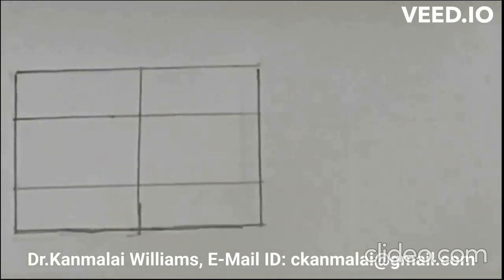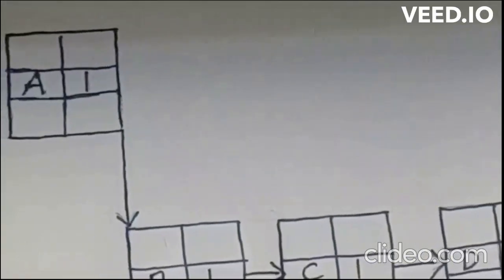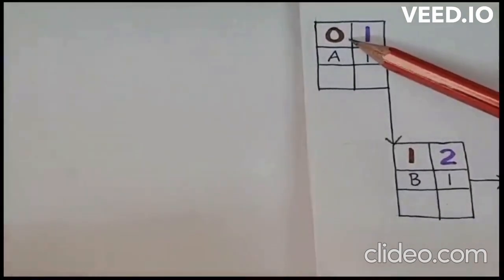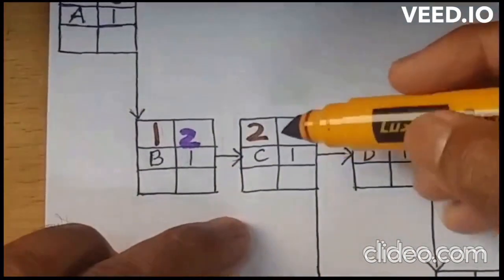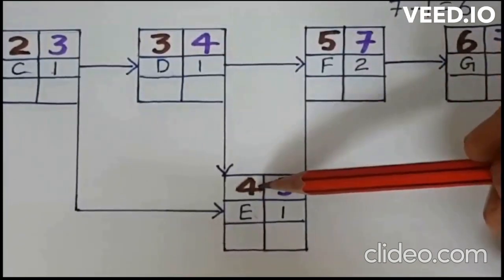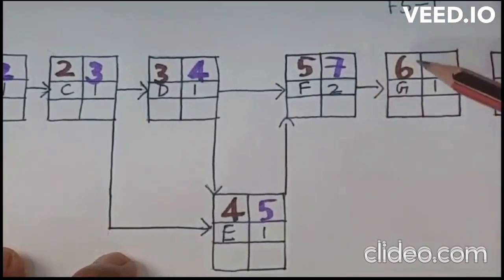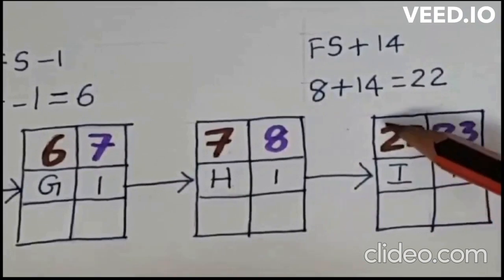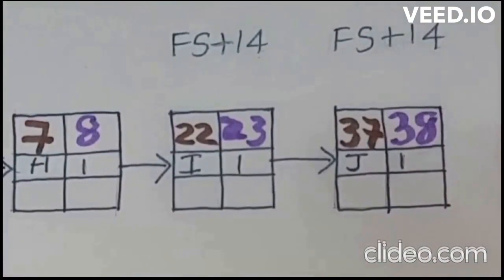MANUAL CALCULATION VIDEO 1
EXPLANATION ON HOW TO DRAW A PDM NETWORK DIAGRAM MANUALLY,
CALCULATION OF EARLIEST START AND EARLIEST FINISH TIME ACCPRDING TO THEIR PREDECESSORS AND THEIR RELATIONSHIP WITH EITHER LAG / LEAD DURING  FORWARD PASS